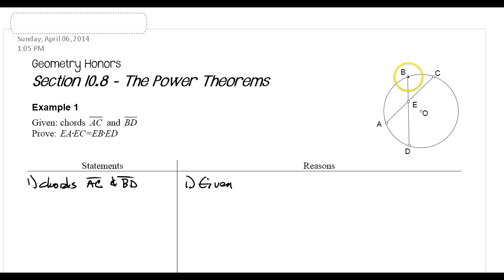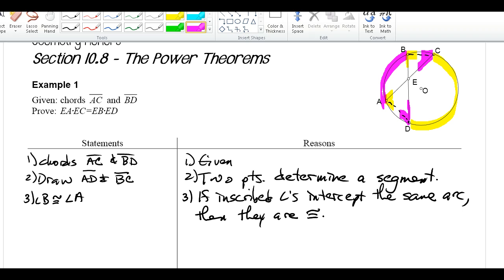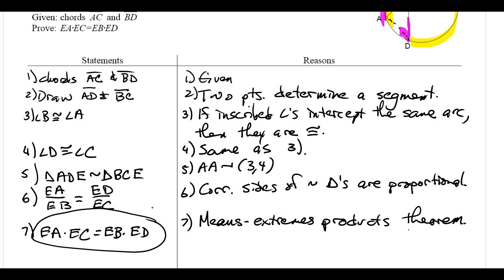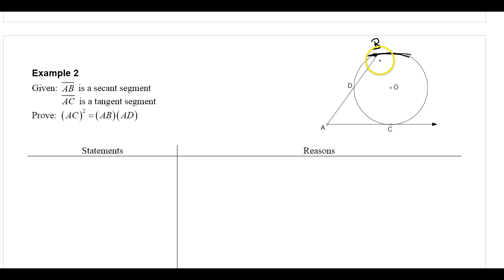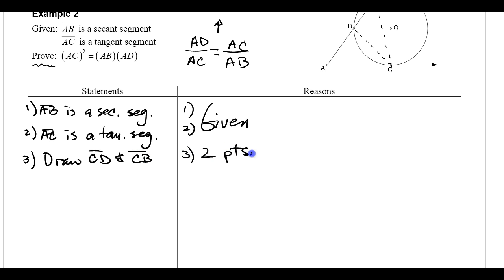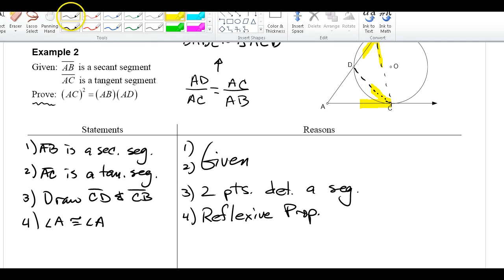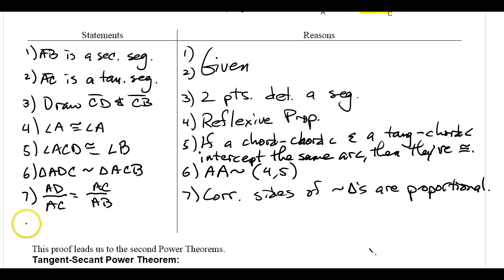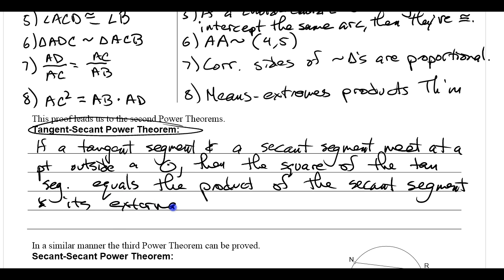Geometry Honors Section 10.8 Video Notes Part 1 of 2